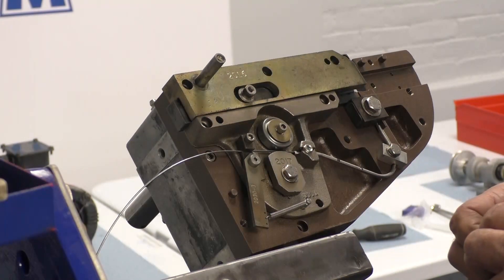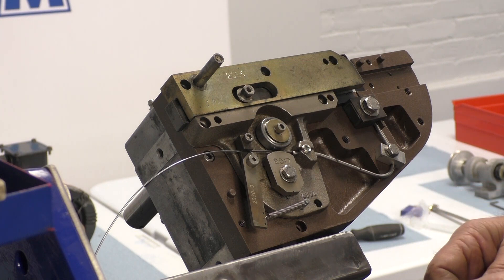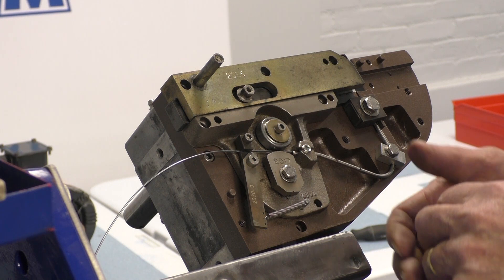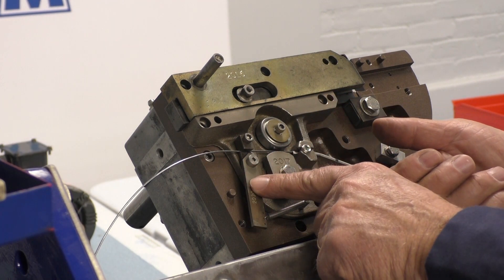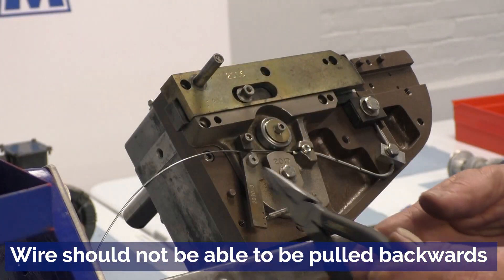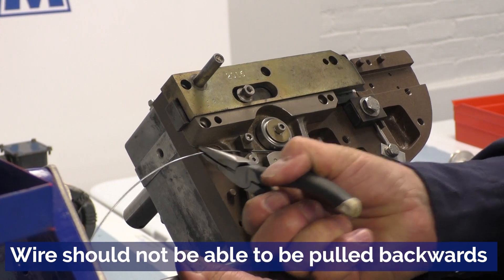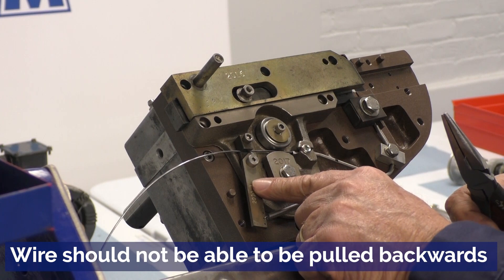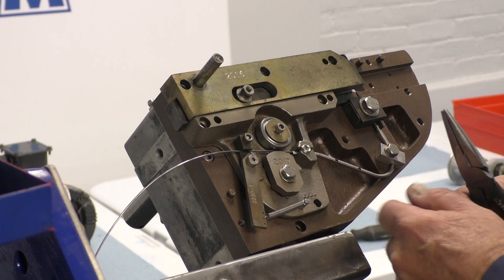Hamer 125: Checking Wear on Wire Check Body and Wire Check Pawl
This video covers Hamer 125: Checking Wear on Wire Check Body and Wire Check Pawl

Modern Ice University typically offers hands-on classes each winter to allow you to tear down your Hamer 125, evaluate part wear, and rebuild the machine.  This allows your staff to get training and hands-on experience and provides you with a newly-rebuilt Hamer 125 for the next ice season.  A class schedule will be published soon - watch our MIU page for dates next winter.

We also offer rebuilding services for Hamer 125s, Form, Fill, and Seal machines, Ring Bag Closers, and other packaging and production equipment.  Fill out the Rebuild Request form and one of our Freeze Force representatives will contact you to review your needs.

Modern Ice has poster-sized Hamer 125 parts drawings available to purchase as a quick reference guide.

Want a poster set or need parts for your Hamer 125?